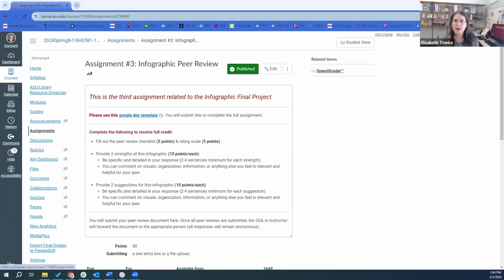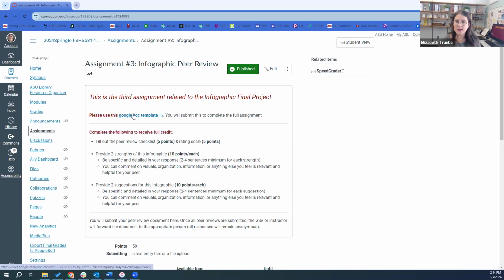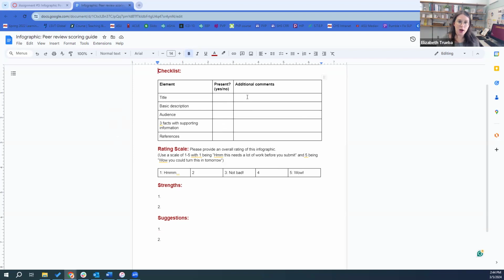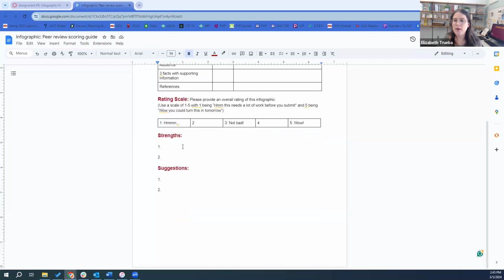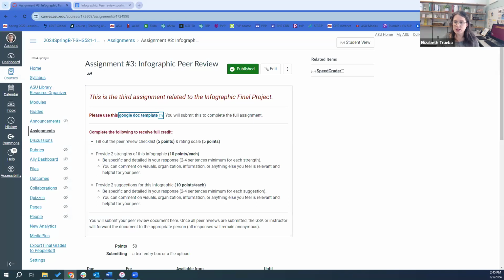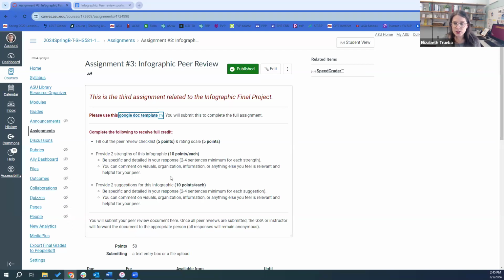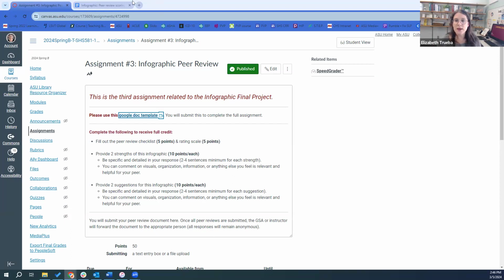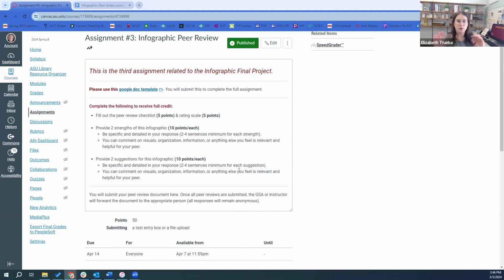SHS 581: Assignment #3 Instructions